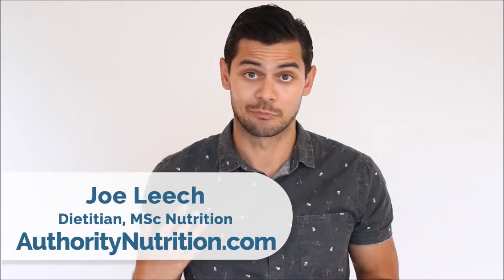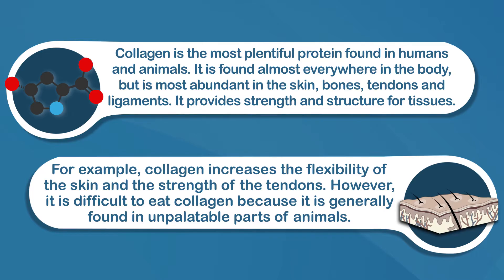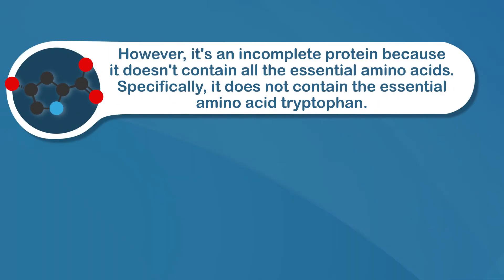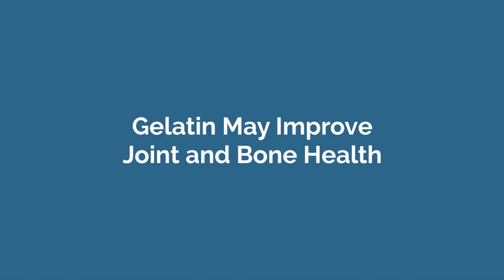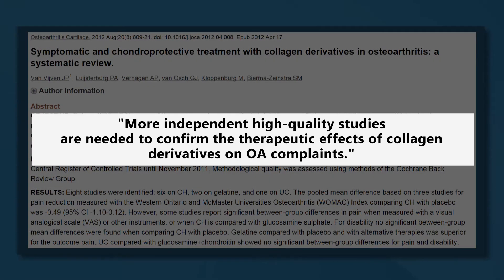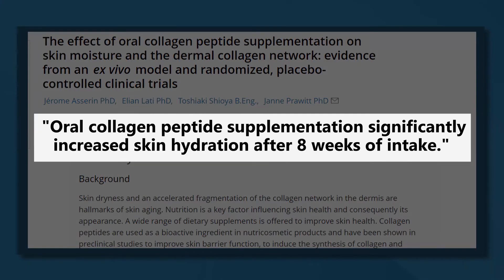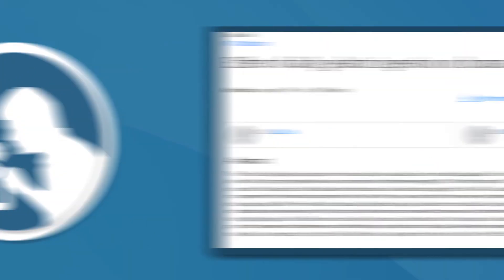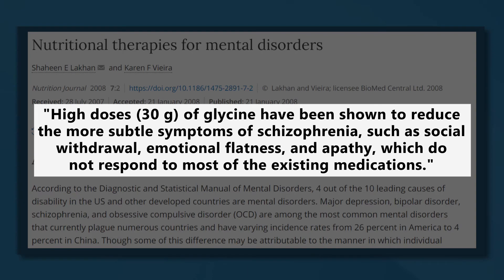Why Is Gelatin Good for You?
Gelatin is a protein product derived from collagen. It has important health effects due to its unique combination of amino acids.

In this video I'm looking at some of its known benefits.